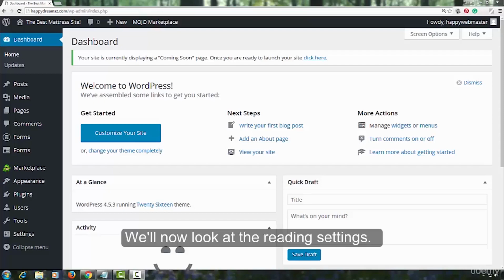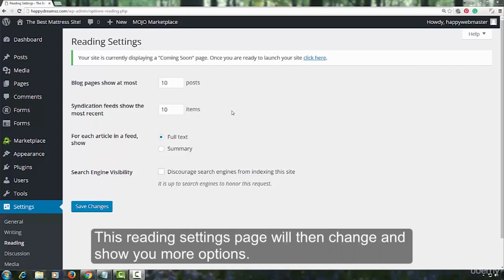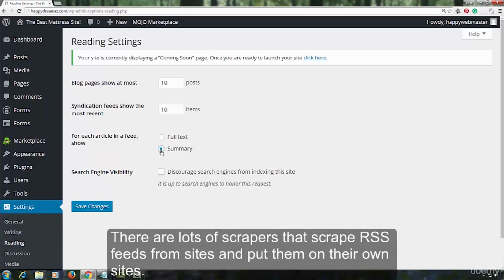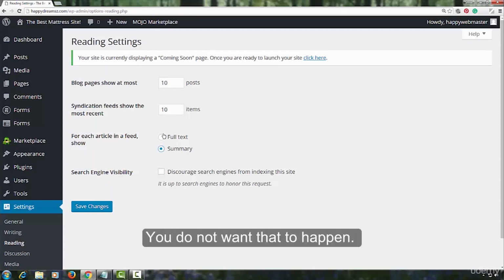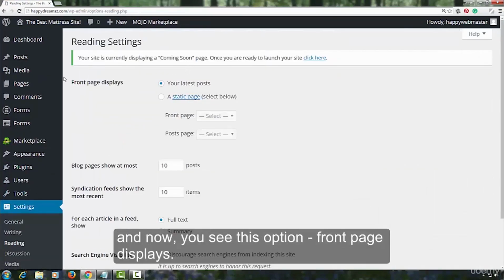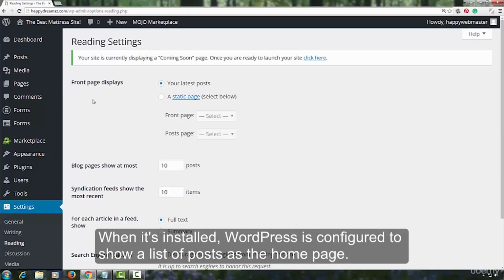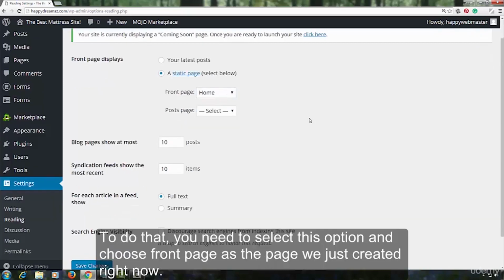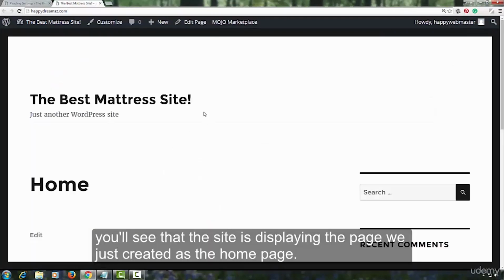Amazon Affiliate Marketing + SEO |052 Reading Settings